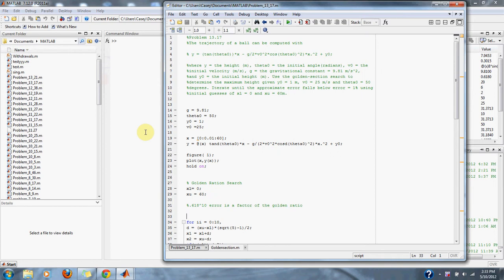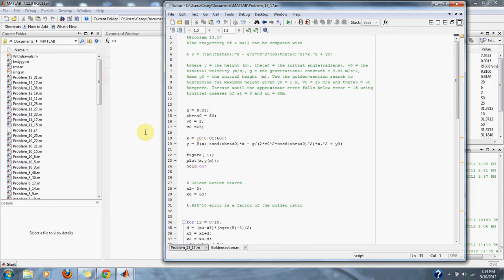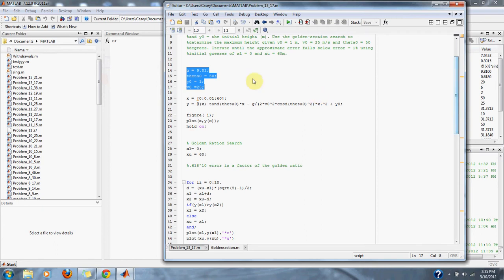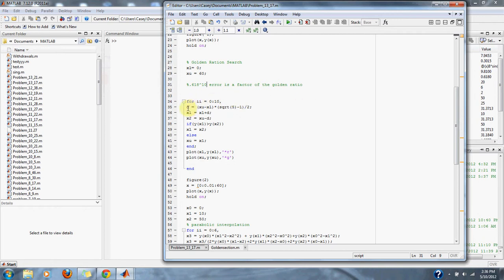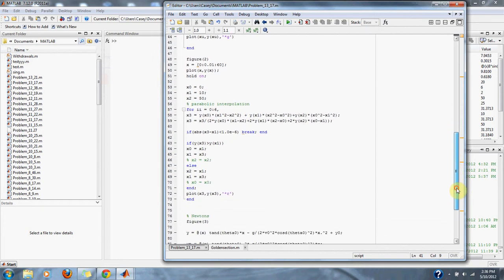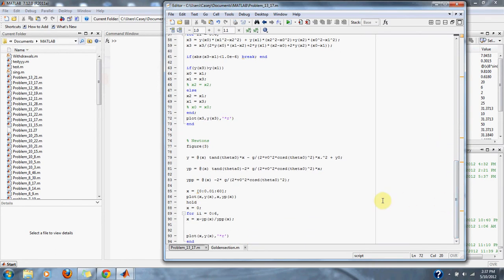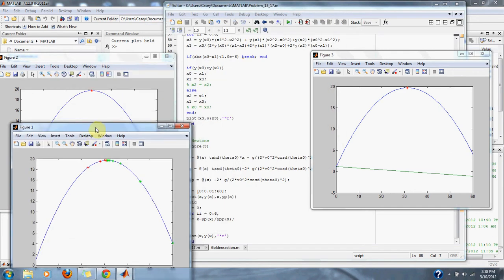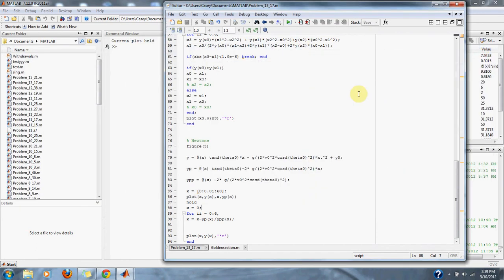Numerical Methods Problem 13.17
How to find the maximum height with Golden section search , Parabolic interpolation and Newton's method for Numerical Methods Problem 13.17. Find more information at